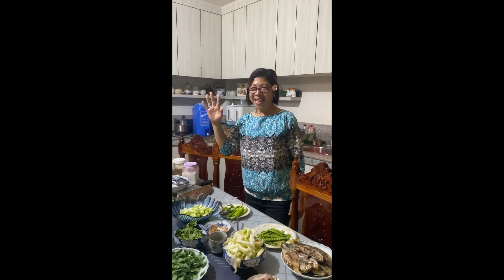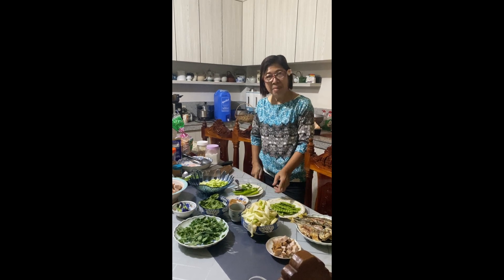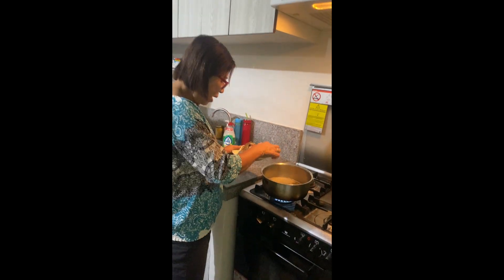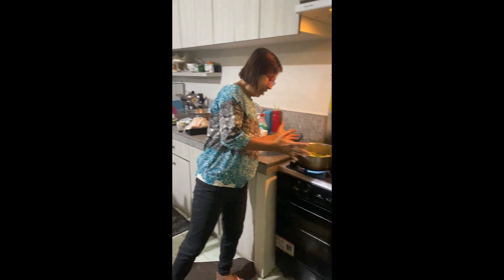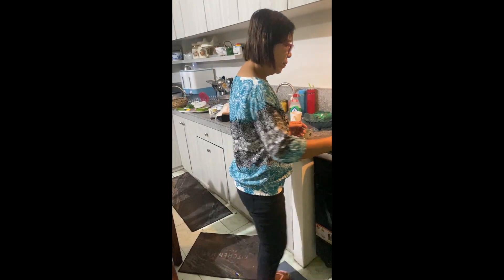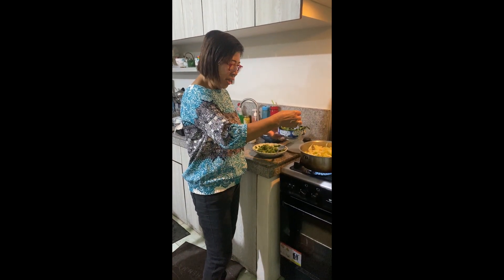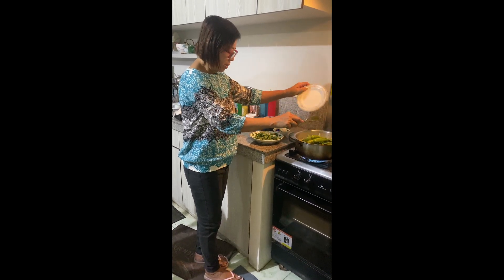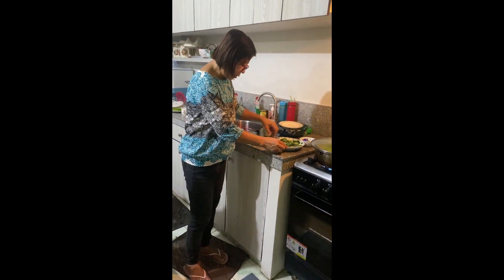"Bulanglang," Filipino vegetable dish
"Bulanglang" is a combination of local leafy vegetables, edible blossoms, patola and green turnip fruits, green pepper flavored with little "bagoong" or fish sauce/paste made in Pangasinan.
The leafy vegetables added here are: camote tops, kangkong tops, young malunggay leaves, katuray flowers and blue ternate flowers.
The vegetable soup is also added with equal amount of sugar and salt to taste. Serve hot with organic rice - pink, brown rice or mountain rice.